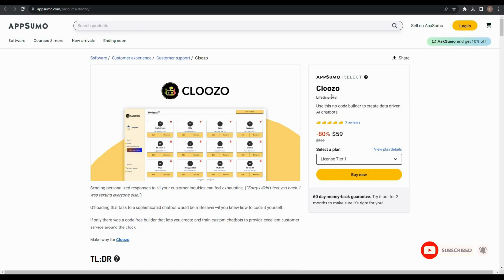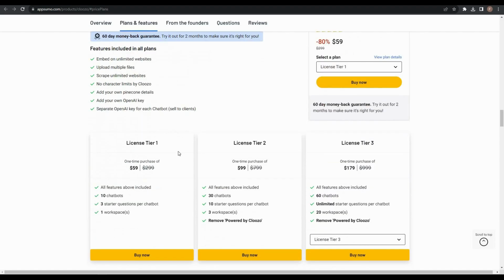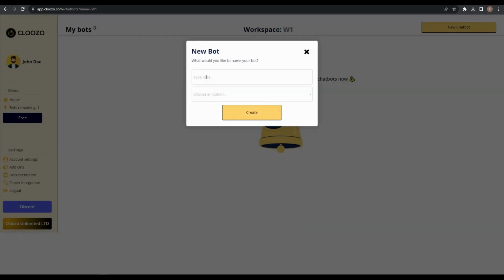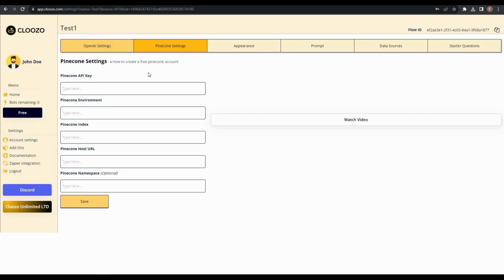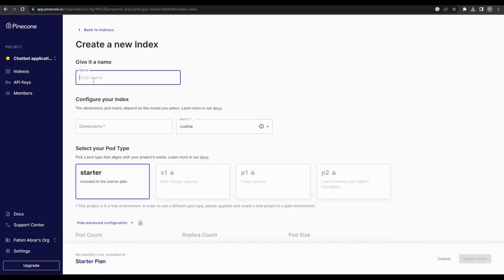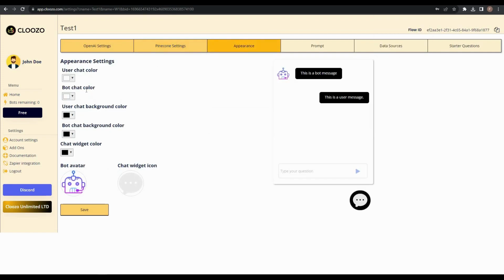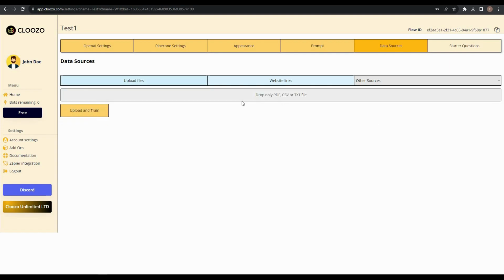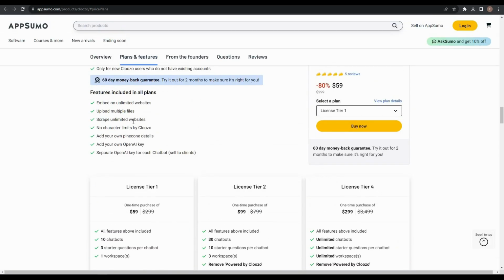Cloozo Review: No-Code Chatbot Builder Powered by ChatGPT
Cloozo Review & Tutorial
In this comprehensive Cloozo review, we dive deep into a game-changing no-code chatbot builder powered by ChatGPT. Cloozo empowers you to create, modify, and deploy chatbots tailored to your specific needs, all without the hassle of coding.